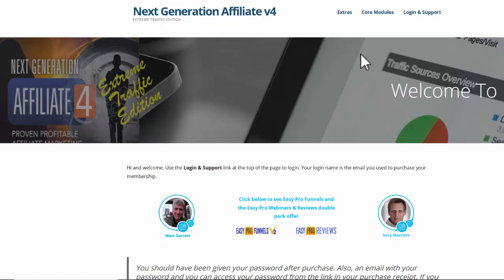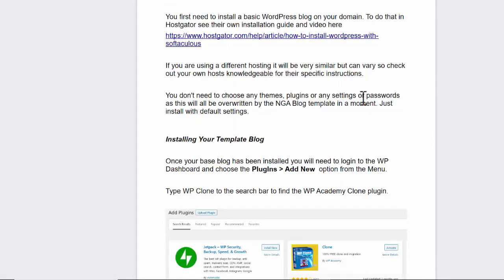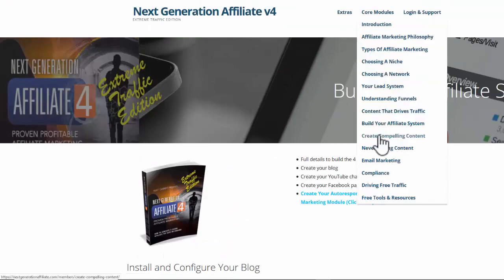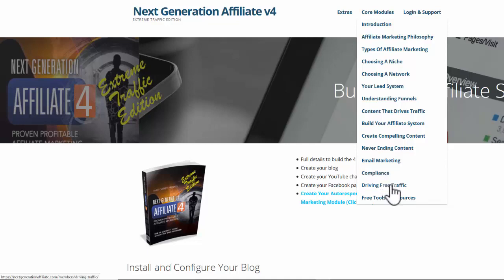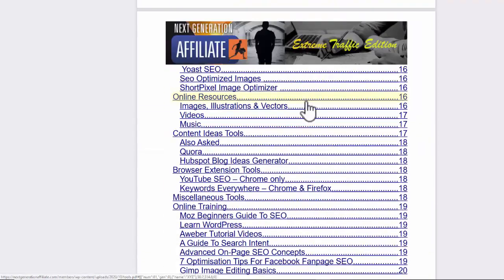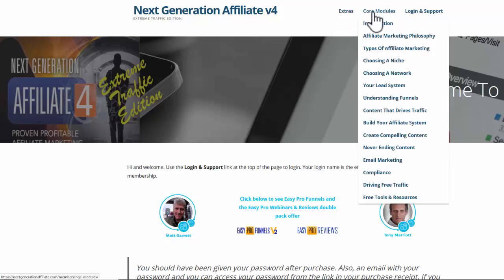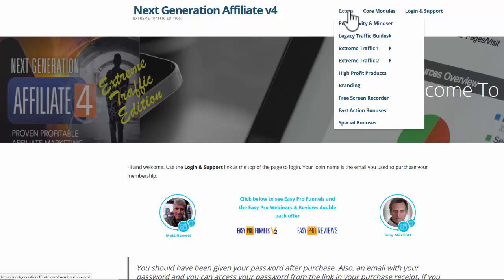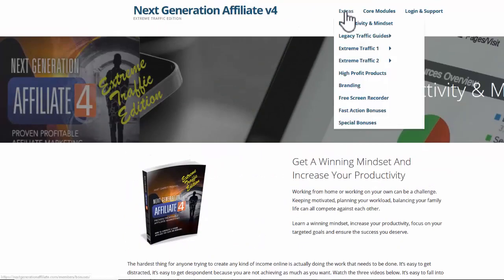Next Generation Affiliate v4 walkthrough review, Create a fully Automated sales system💵💵🔥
Next Generation Affiliate v4